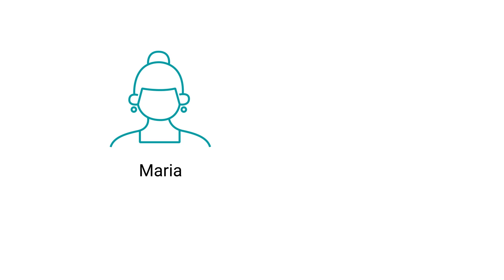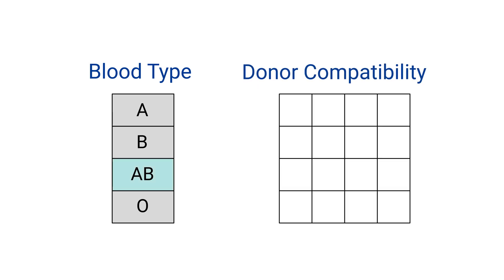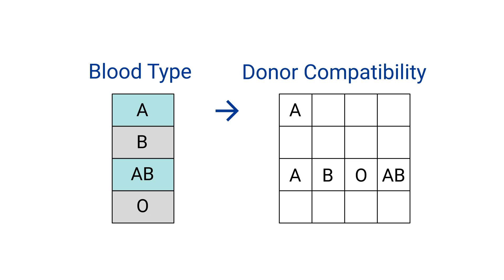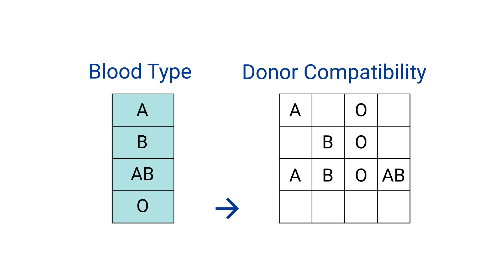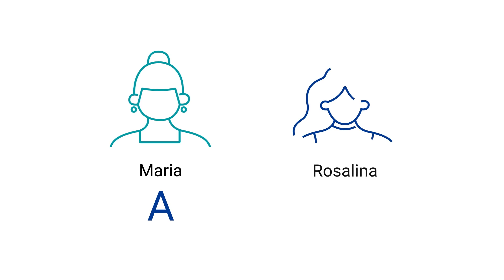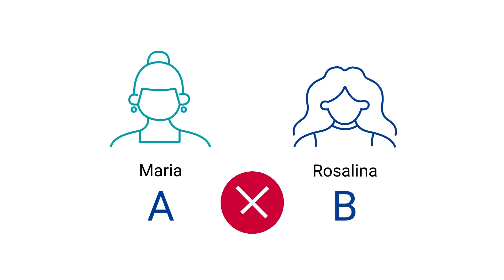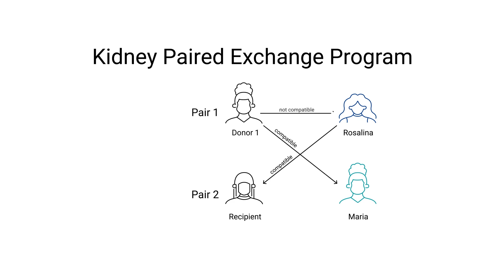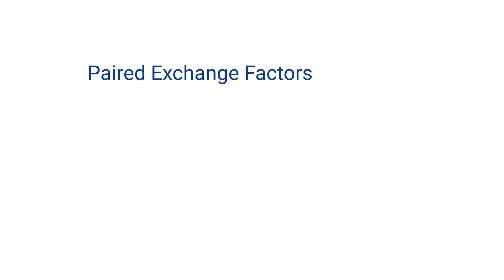Determining Kidney Donor Compatibility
Determining Kidney Donor Compatibility: Learn about factors affecting donor-recipient compatibility and necessary testing.